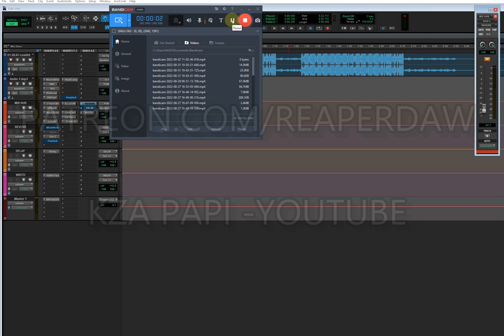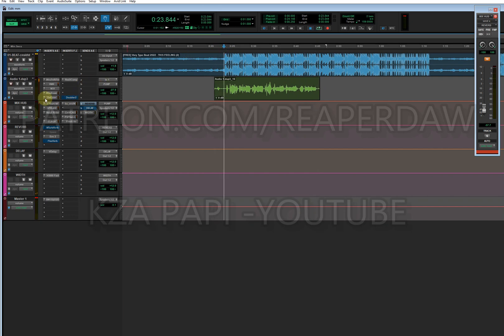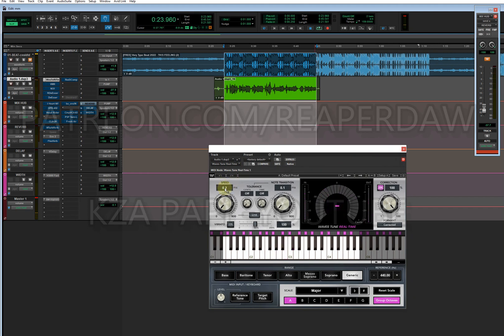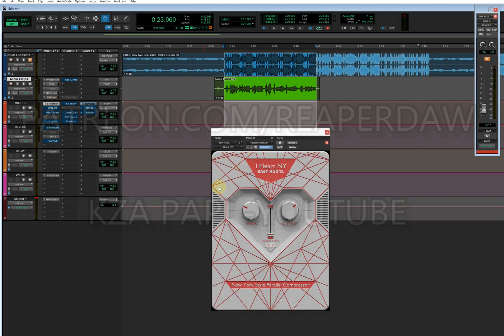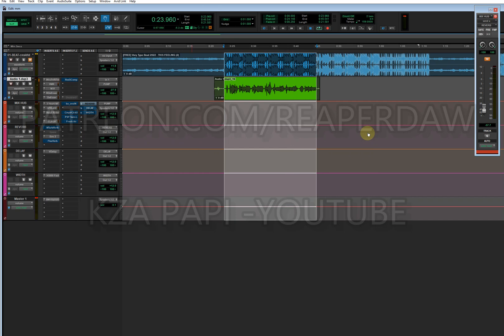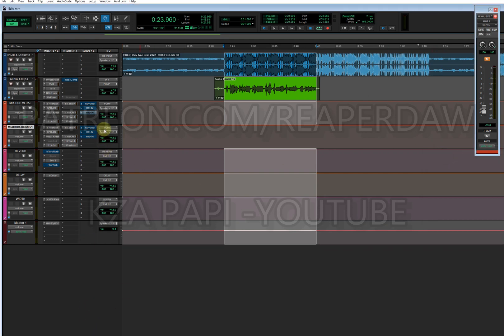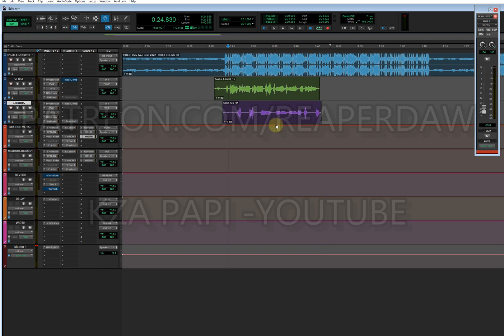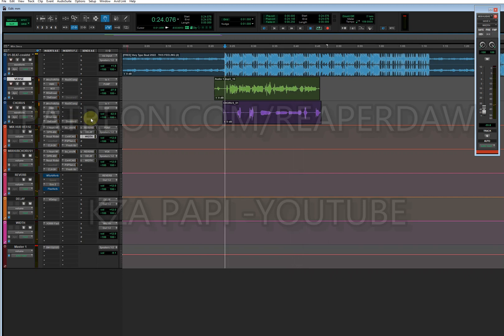HOW TO MIX VOCALS ON PROTOOLS